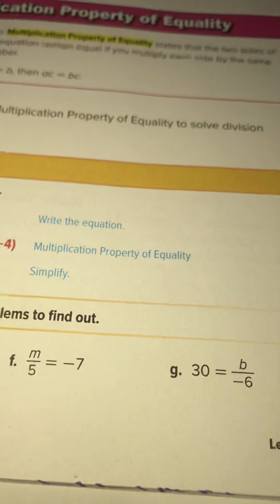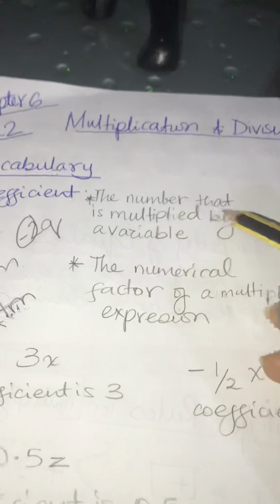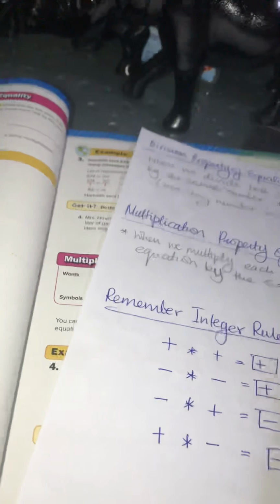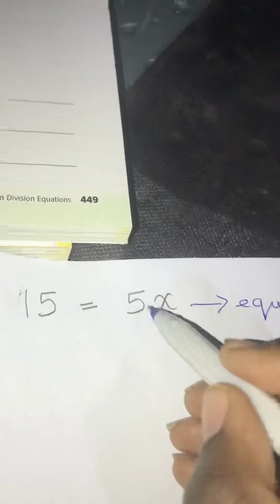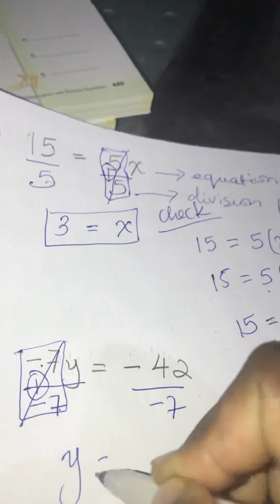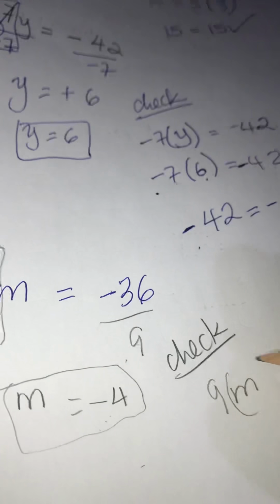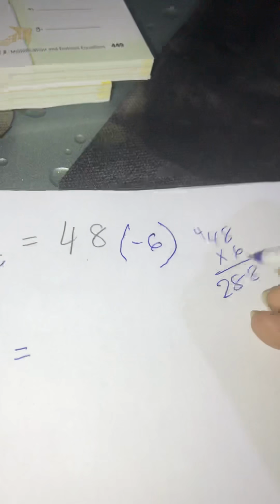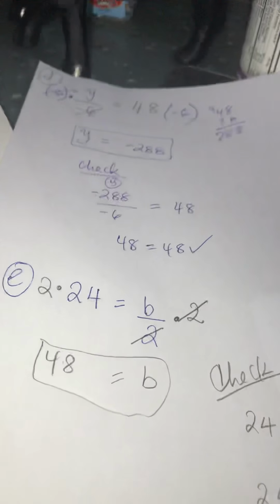Grade 7 Chpt 6 L2